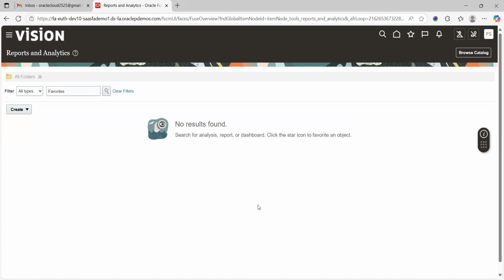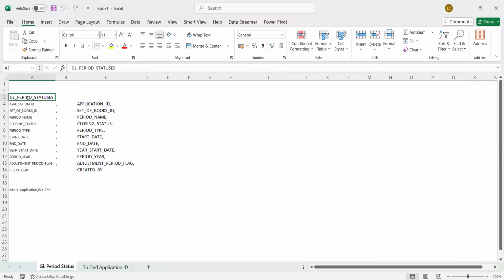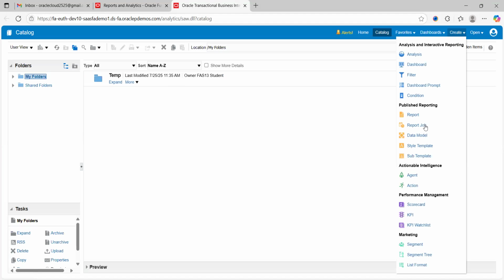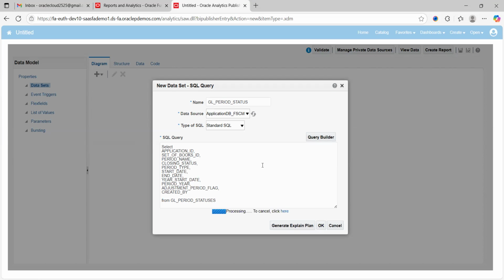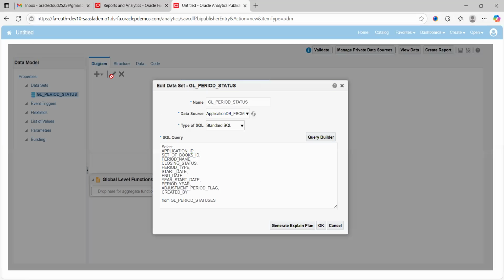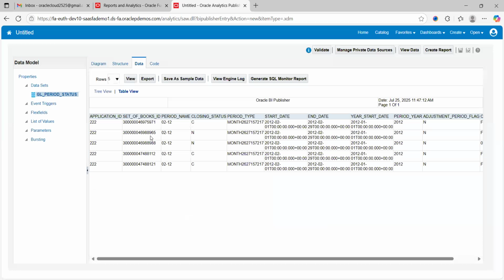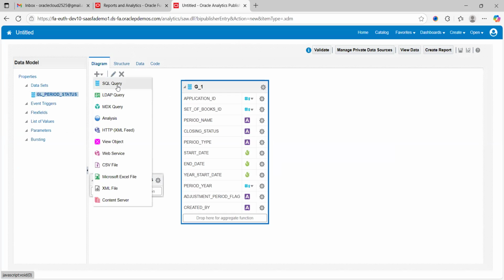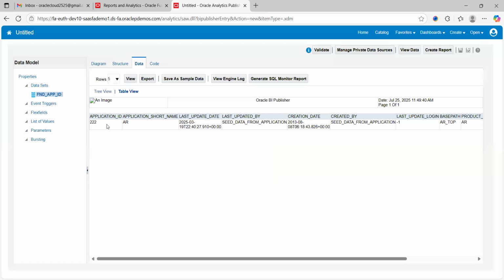Oracle Fusion Cloud | How to write Query to find Period status for Financial modules